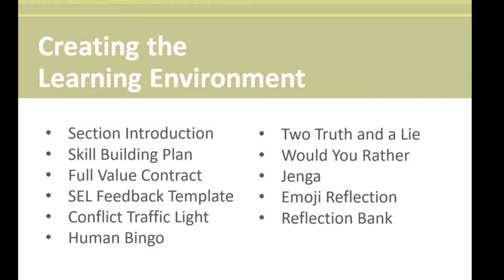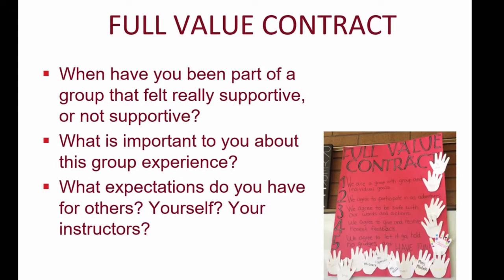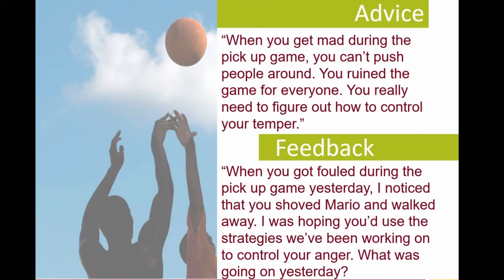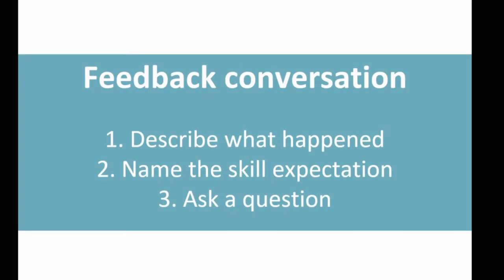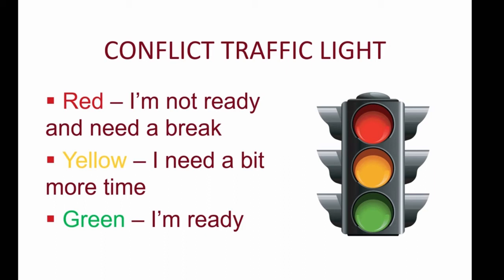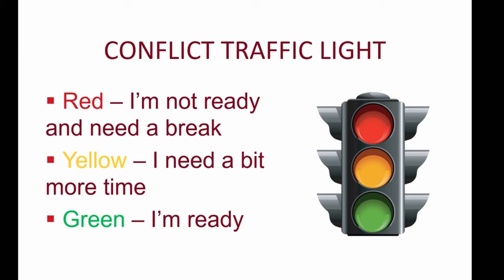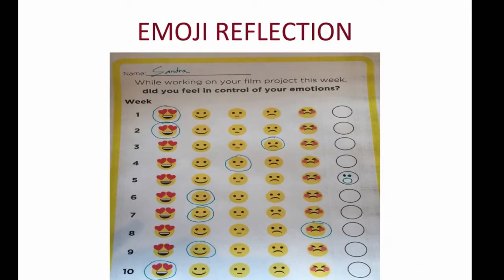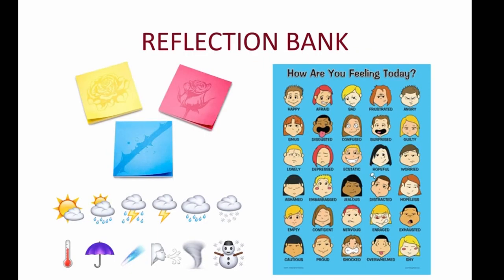SEL in Practice: Creating the Learning Environment